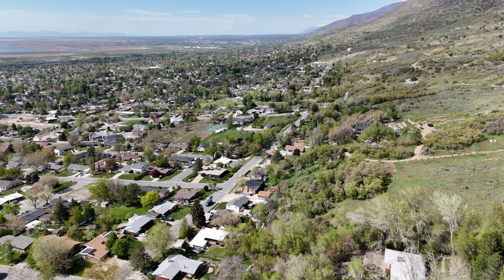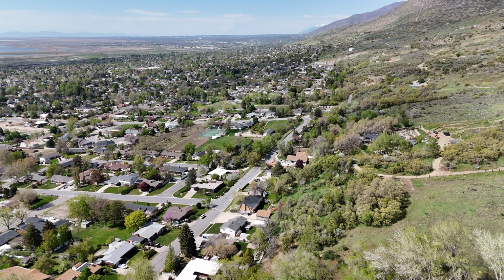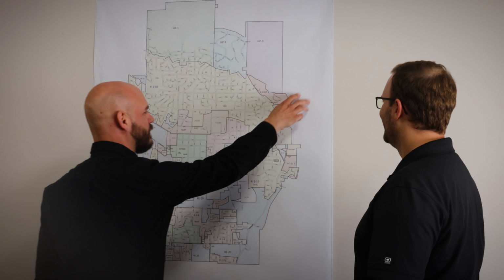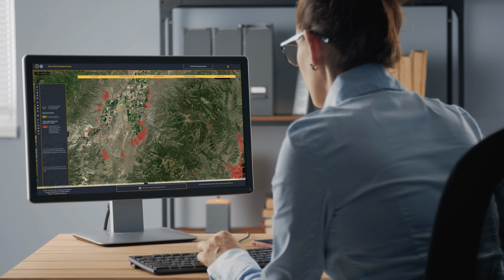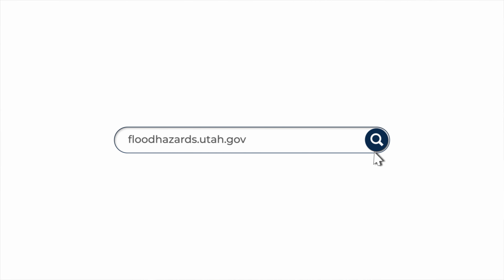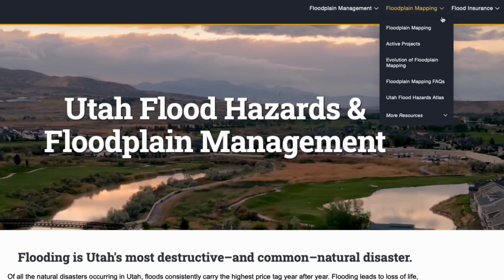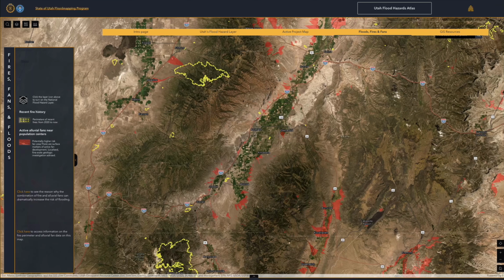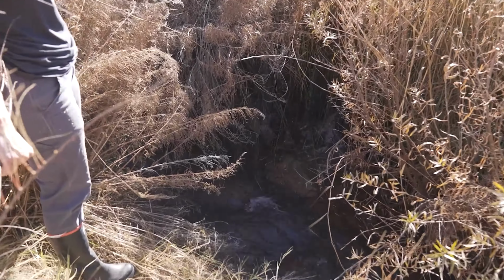Understanding Alluvial Fans & Flood Risks in Utah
Discover how alluvial fans form at canyon mouths, why they increase flood and debris flow risks, and how Utah communities can prepare. Learn about mapping tools, flood insurance, and protective strategies to stay safe.